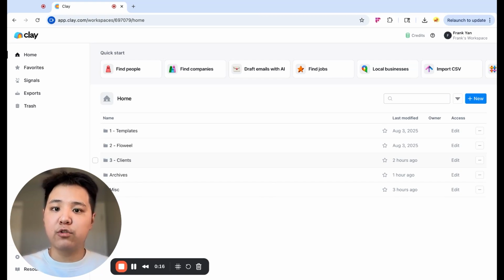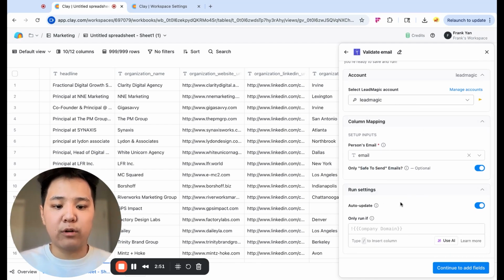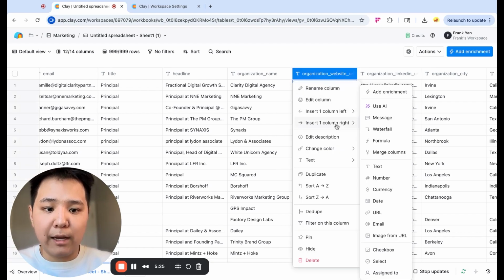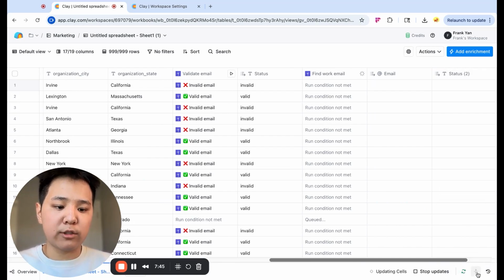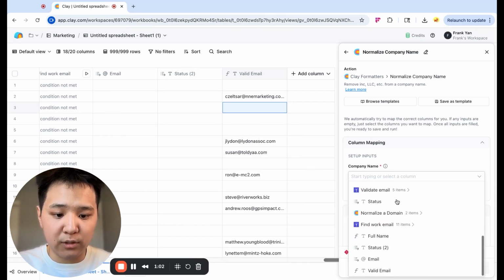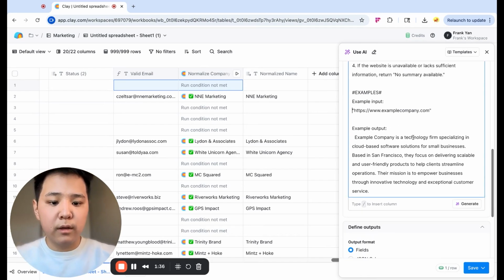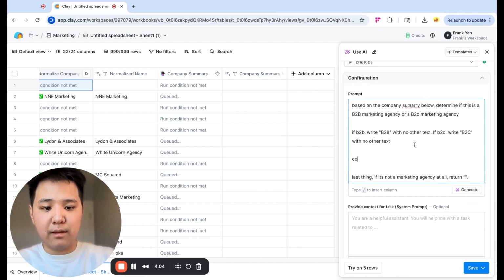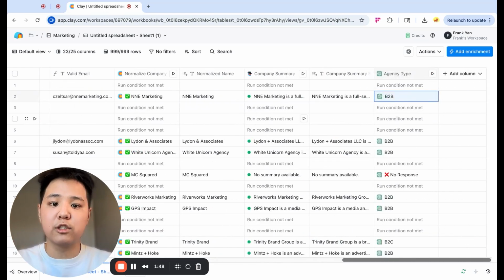Clay.com Simplified - Full Beginner Walkthrough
In this video, I walk through everything you need to know about Clay in order to get started. It seems overwhelming at first but becomes an absolute game changer once you get used to it. So, whether you're a beginner that's hearing about Clay for the first time, or you're a long-time user that just needs a quick refresher, this video is for you.